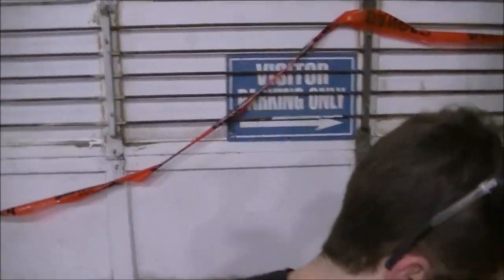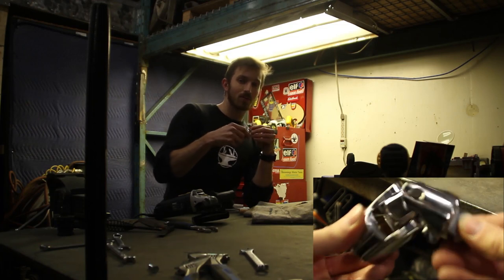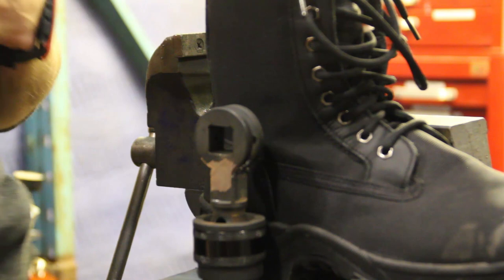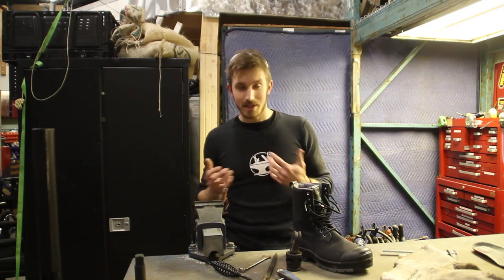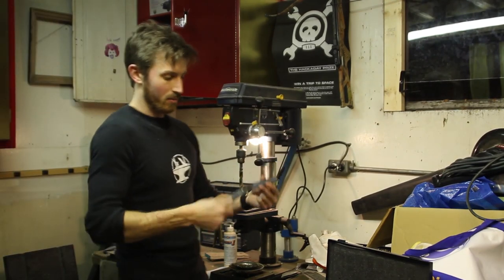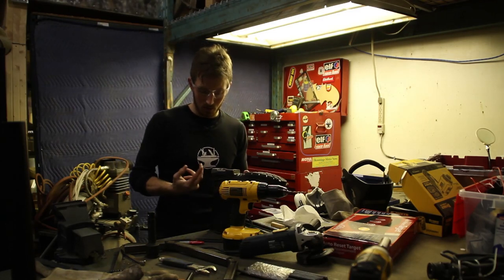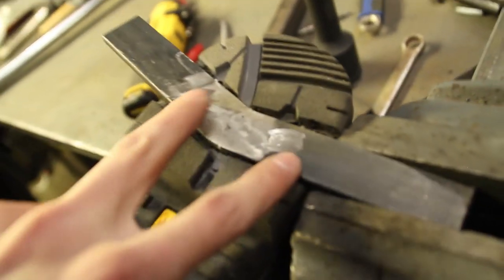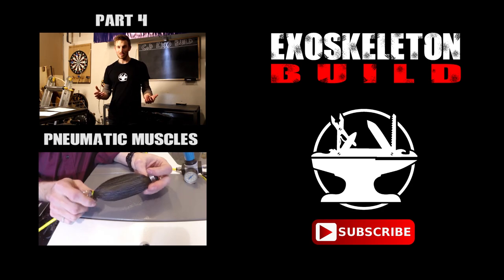Building Das Boots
The build continues! Video editing takes too long. Do you guys want build videos or just have me build it then talk about it?